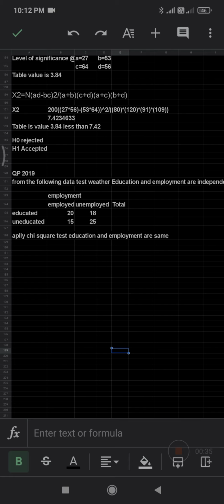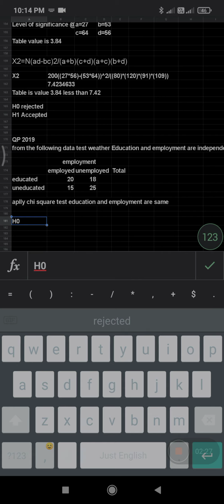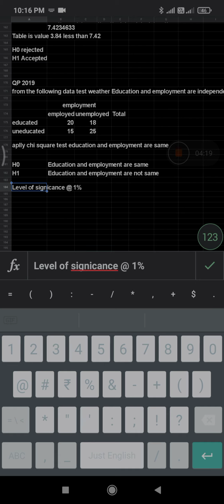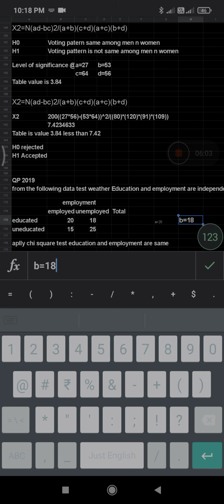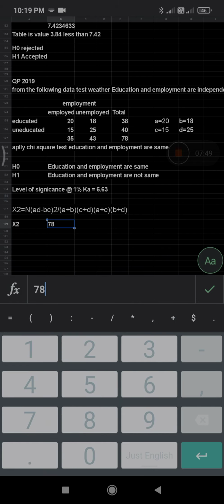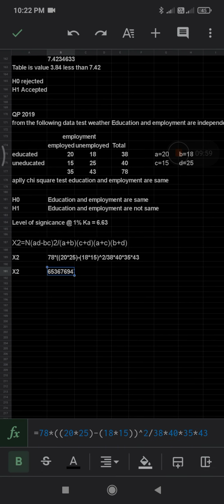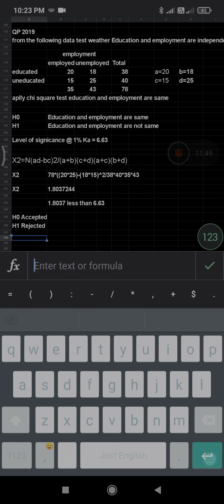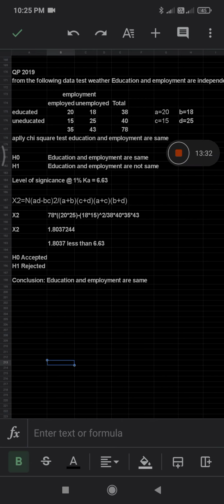Chi- Square test for Independent Attributes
RCUB Exam